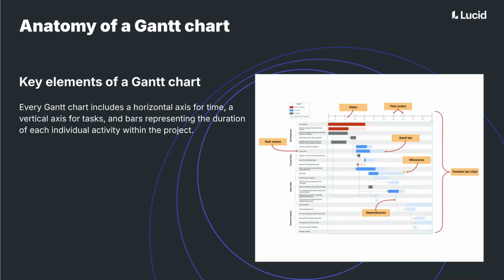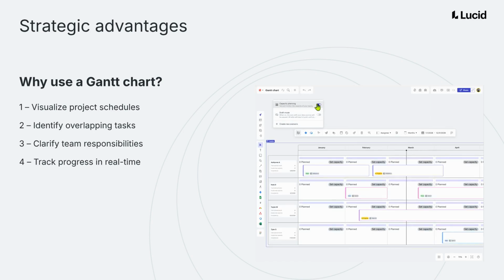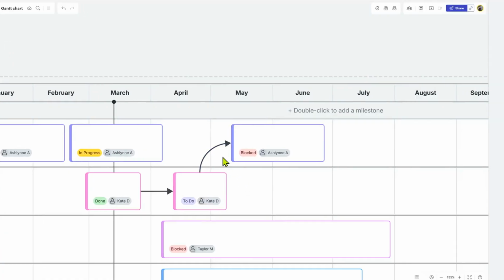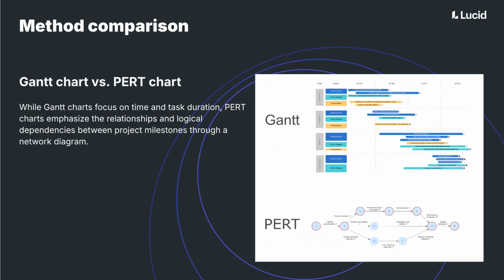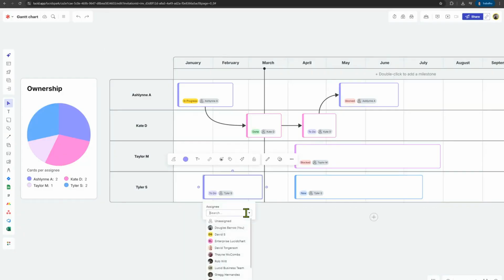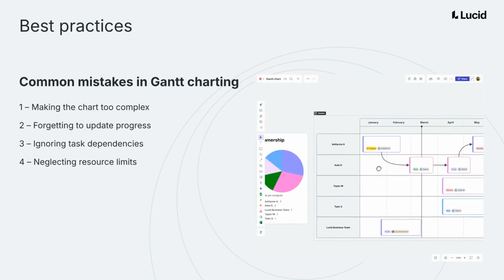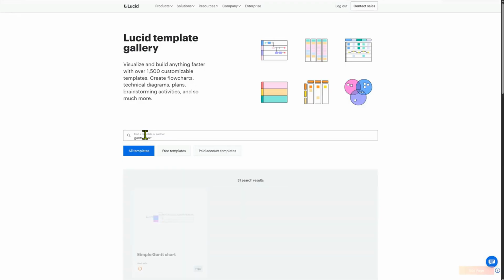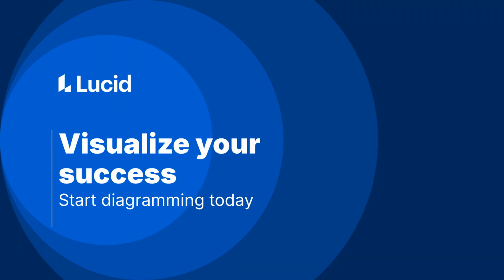Gantt chart tutorial: How to build your own with Lucidchart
Streamline your project management and meet every deadline by mastering Gantt charts in Lucid. This tutorial covers how to visualize your schedule, identify task dependencies, and manage resources effectively. Whether you are building from scratch or using a Lucidchart template, you will learn to highlight the critical path to ensure project success.

*Timestamps*
0:00 Introduction to Gantt charts
0:09 What is a Gantt chart?
0:20 Key elements of a Gantt chart
0:31 Why use a Gantt chart?
0:43 How to show task dependencies
0:53 Identifying the critical path
1:03 Gantt chart versus PERT chart
1:14 Resource management in Lucid
1:25 Common mistakes to avoid
1:37 Step-by-step tutorial

*Recommended resources*
[Guide] Gantt chart tutorial and templates: